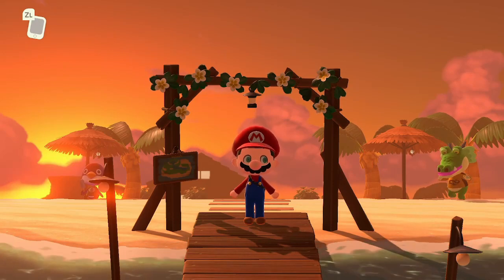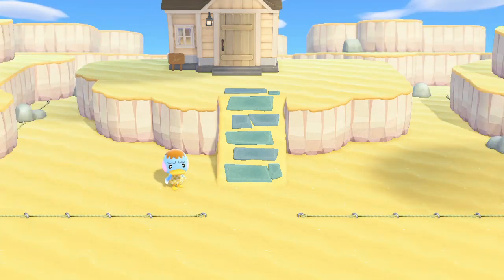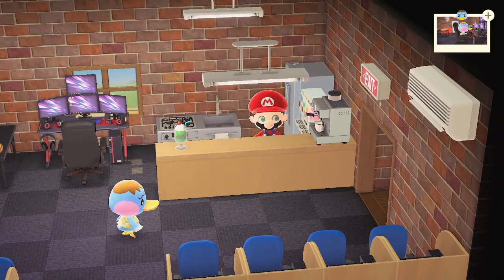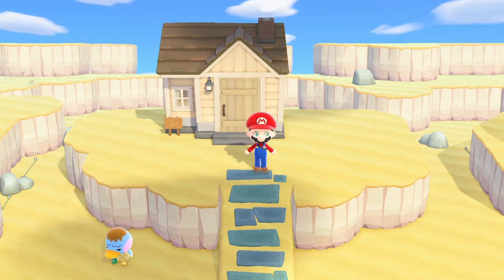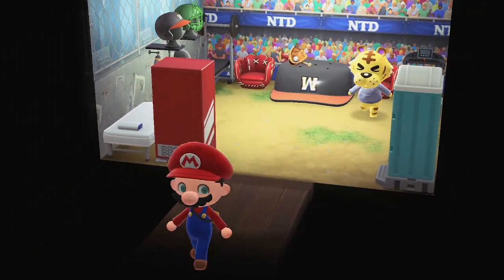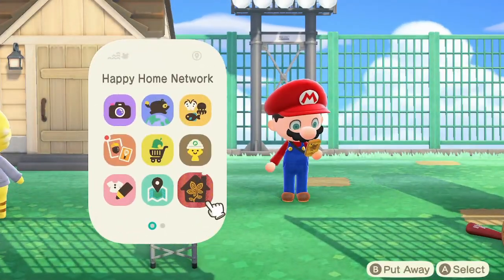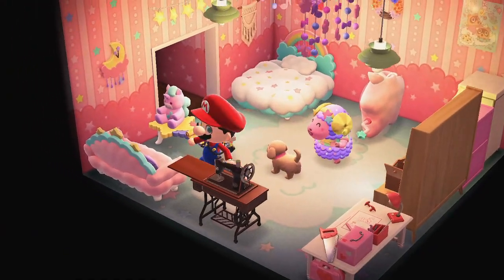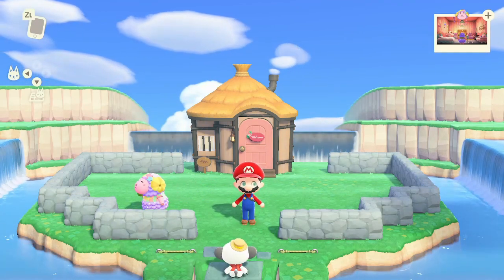GWN. Animal Crossing NH Happy Home Paradise Home tours #9. More home visits with Mario.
Join Mario and I as we visit 3 more vacation homes.
Today we visit Pate's Wired Cafe
Tybalt's Sluggers Dugout,
and Etoile's Home for handicrafts.